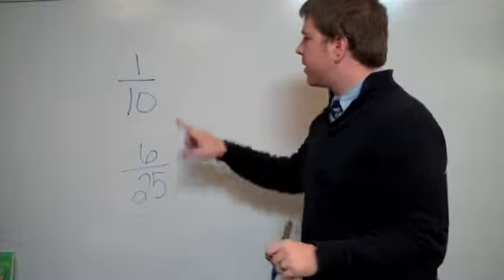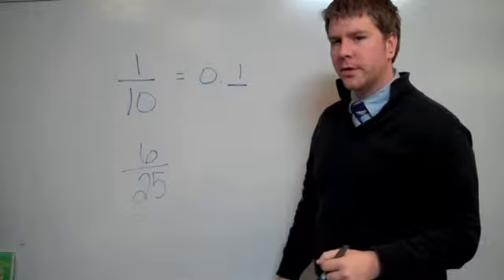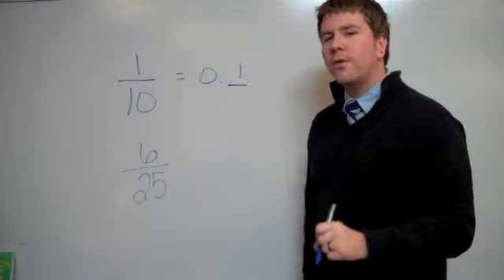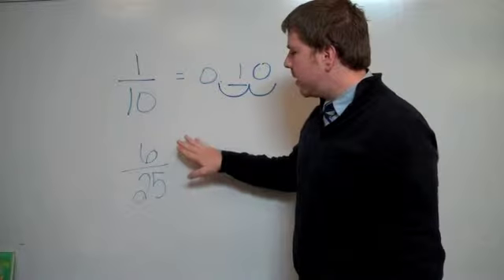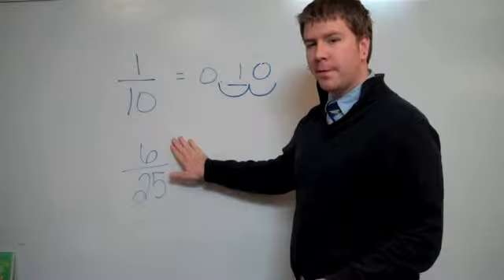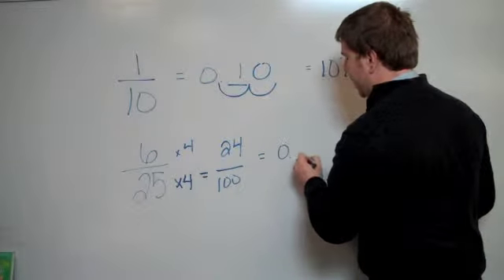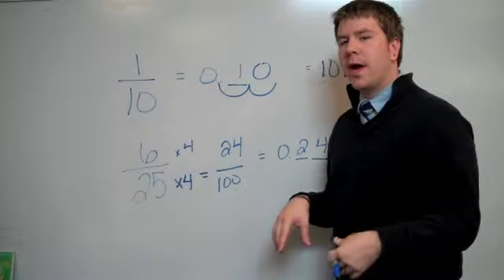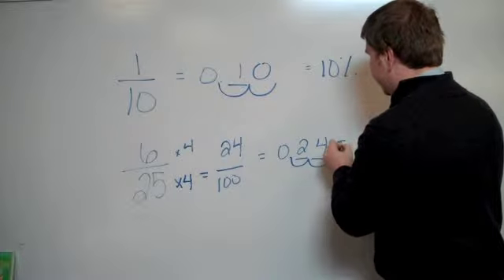Ask Mr. Schrader #2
This episode answers two questions:  How do I convert from a fraction, to a decimal, and to a percent?  What are we doing to make students more reflective?